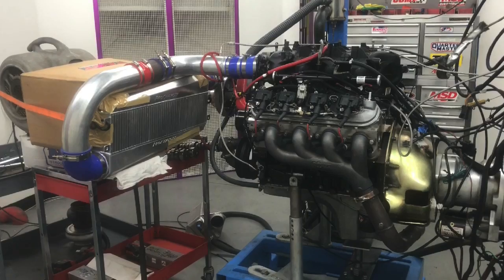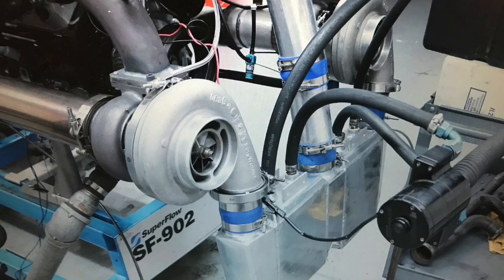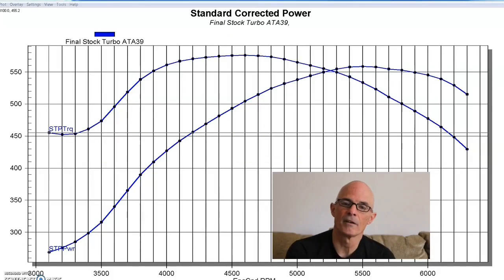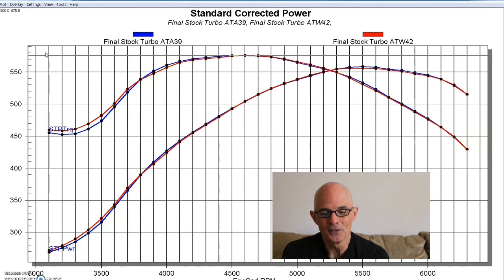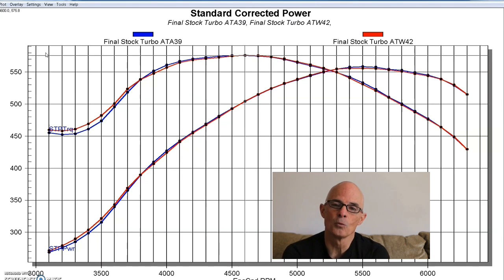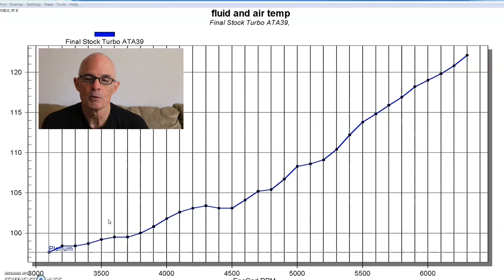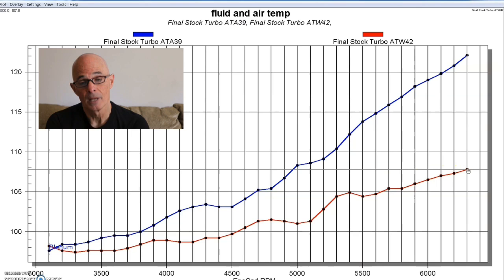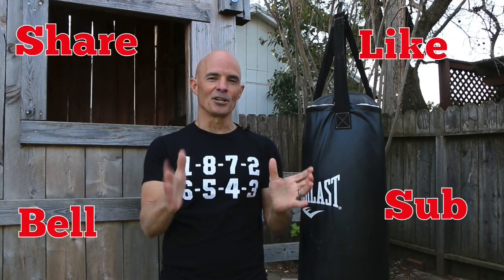LS TURBO INTERCOOLER TEST-ATA vs ATW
COOL TURBO RESULTS! Who Cools Best? LS Turbo Test-air-to-air intercooler vs air-to-water intercooler. Which one do you like, ATA or ATW? Do they work the same, or are they designed for different applications?  Do they work with E85, blow-through carb or M1? When should you use intercoolers?